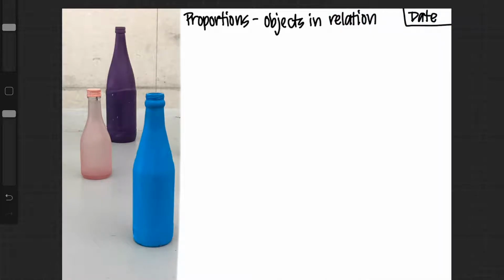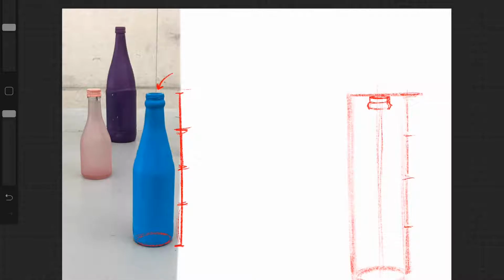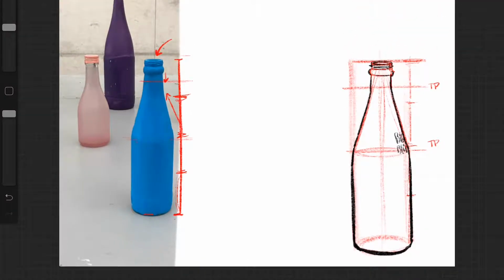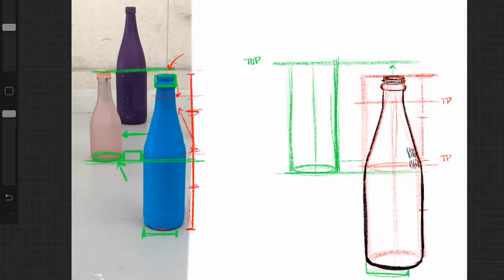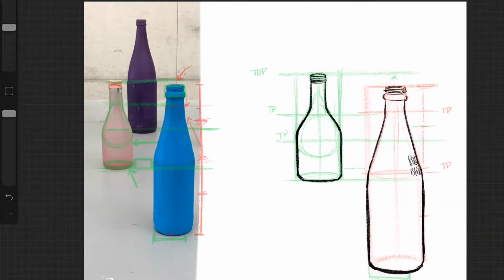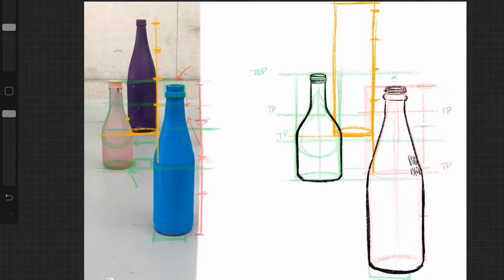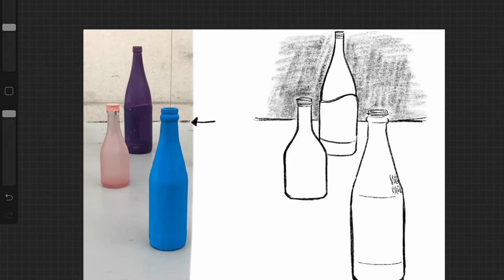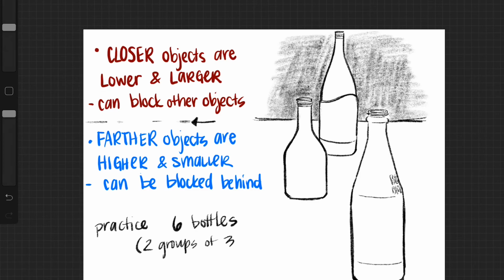Proportions pt 2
Sketchbook demo: Using bottles to measure relative proportions of objects that occupy the same plane.